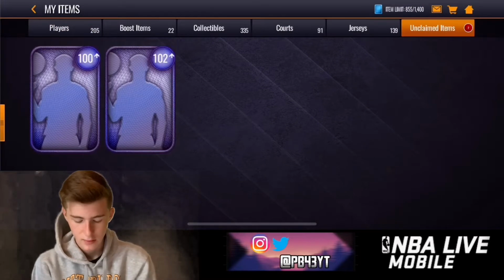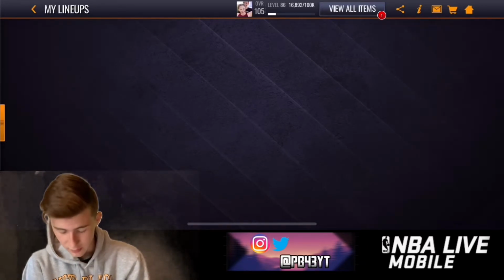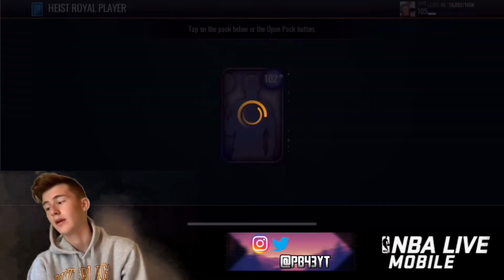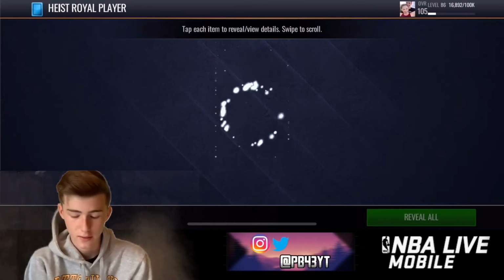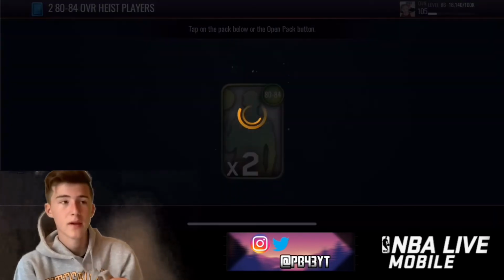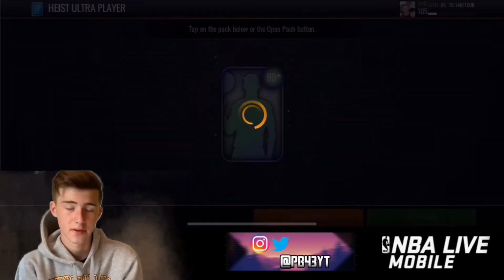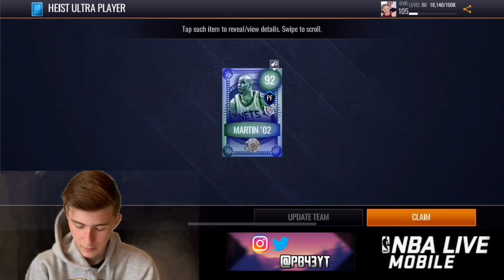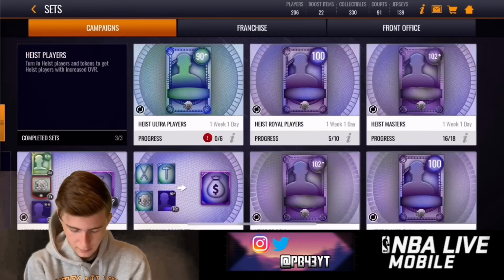MASSIVE HEIST PACK OPENING IN NBALM 20!! INSANE PULLS!!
TAGS (IGNORE

NBA LIVE MOBILE VARIETY PACKS
NBA LIVE MOBILE
@QJB @QJB LiveTV
TIDAL WAVE
NBA LIVE MOBILE FREE PLAYERS

nba live mobile 20
nah live mobile collab
nba live mobile guess who
nba live mobile coin method
nba live mobile coin glitch
nba live mobile sniping
nba live mobile hack
nba live mobile glitch
nba live mobile pack opening